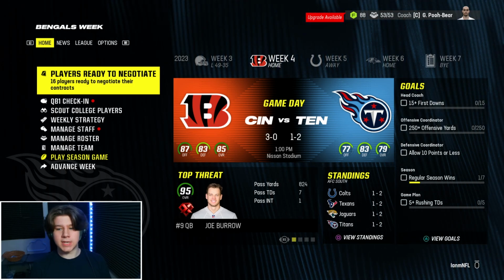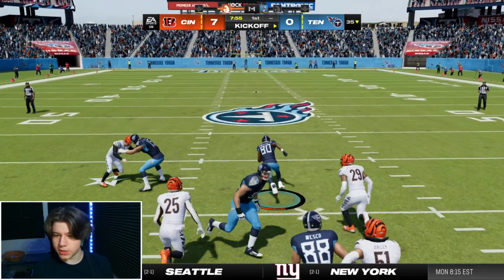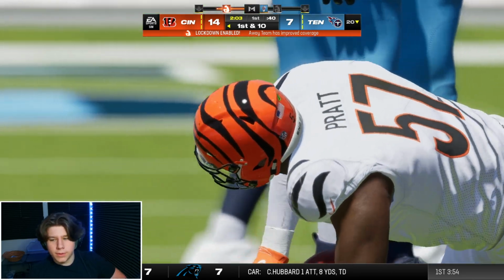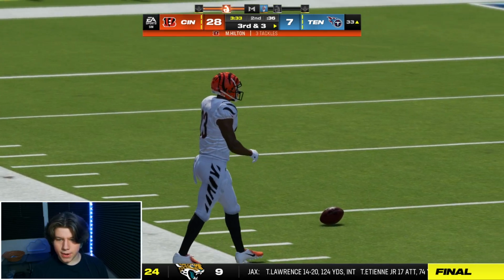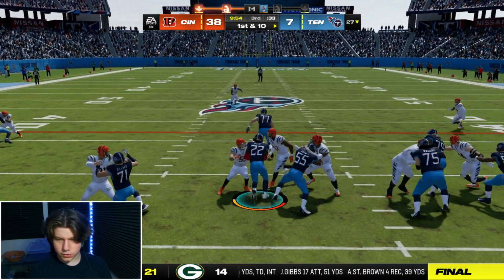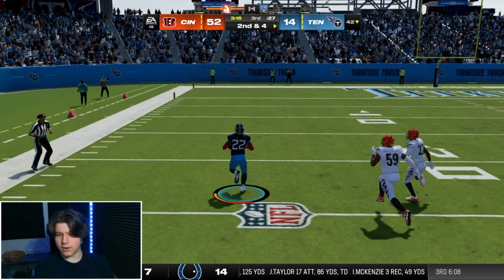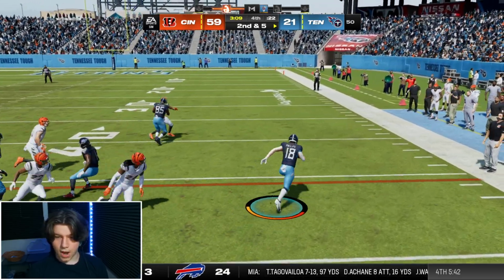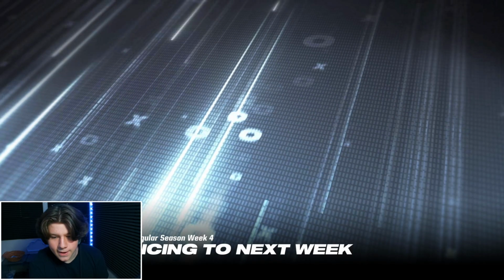The Most Embarrassing Game in NFL History | Madden 24 Tennessee Titans Franchise